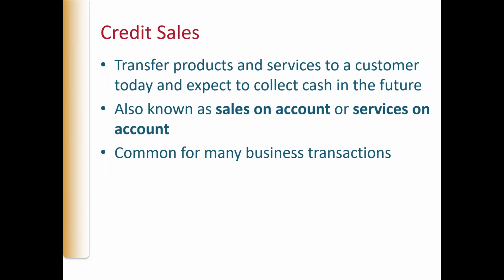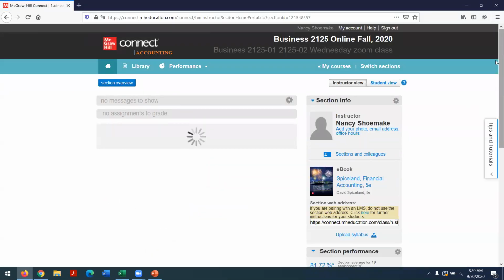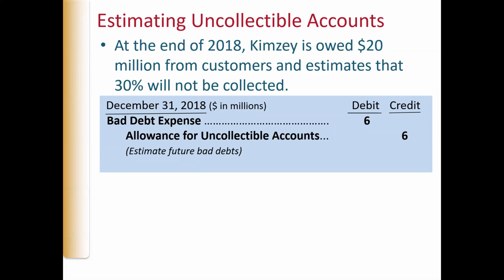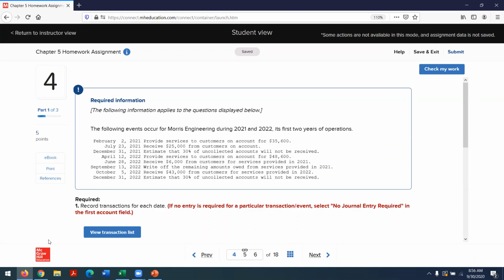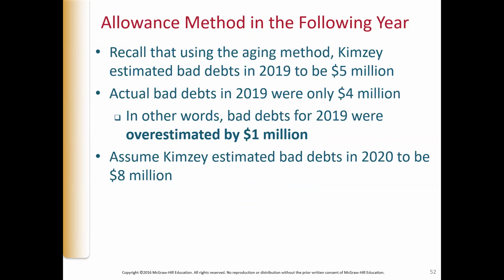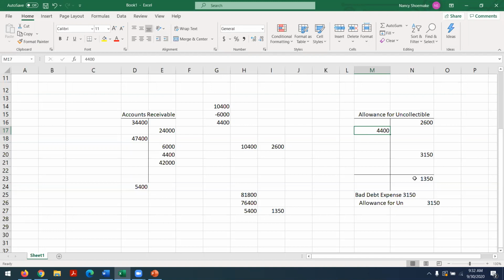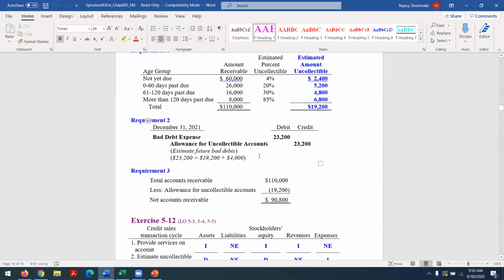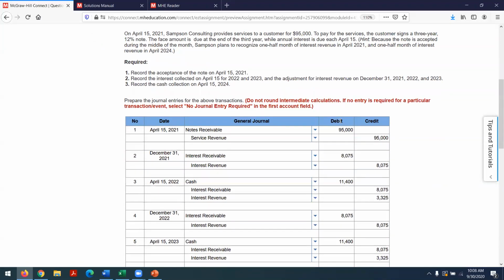Chapter 5 Lecture - Financial Accounting Spiceland text